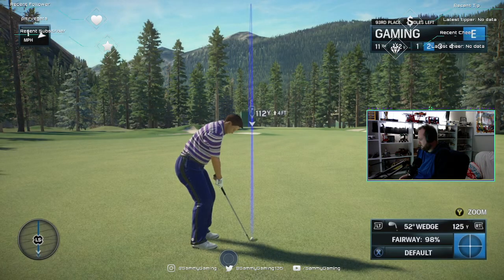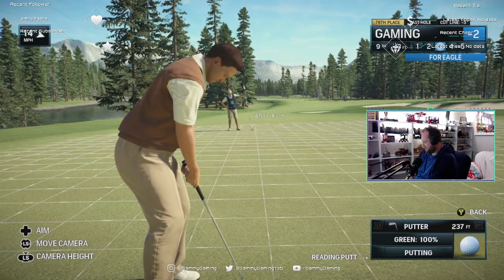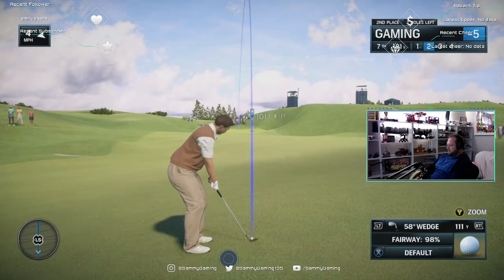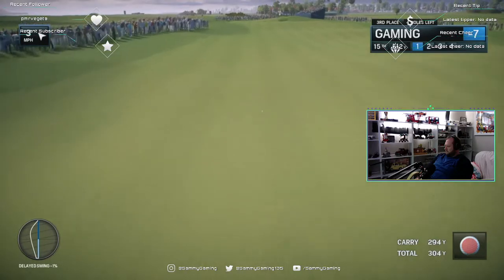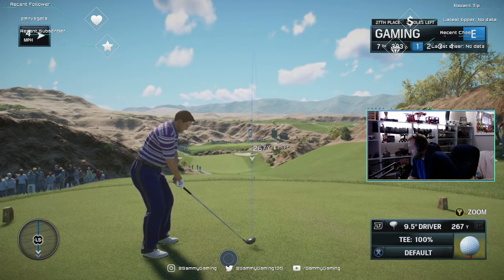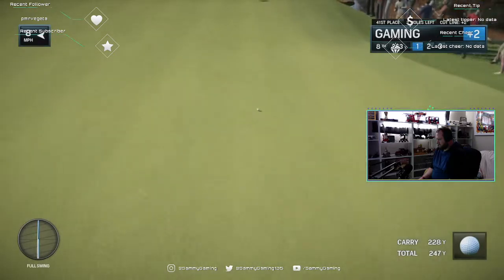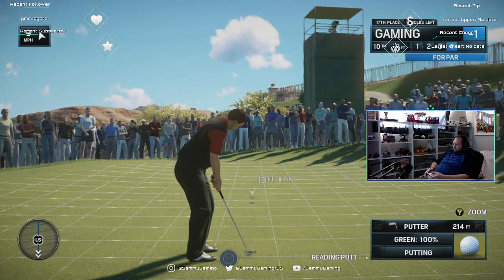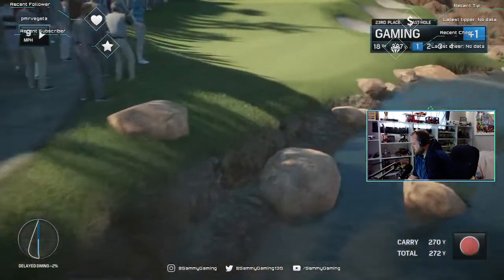Twitch - Rory McIlroy PGA 10-5-22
Gameplay from a recent Twitch Live Stream